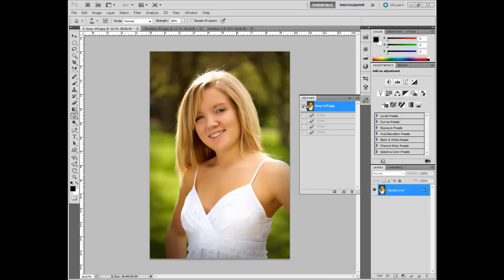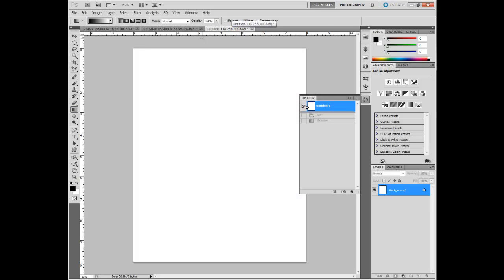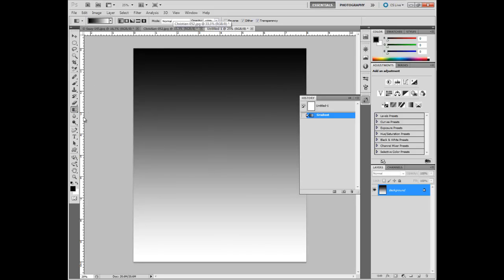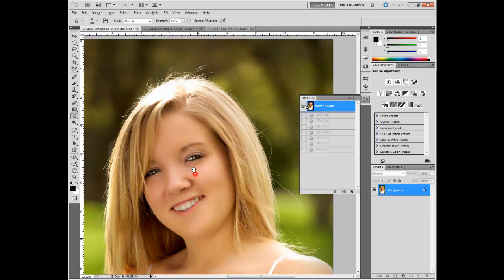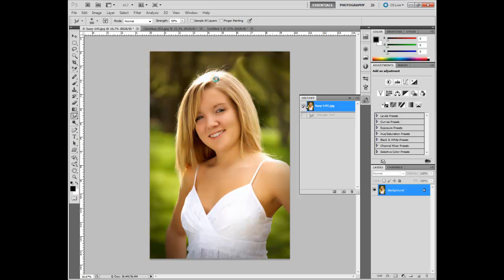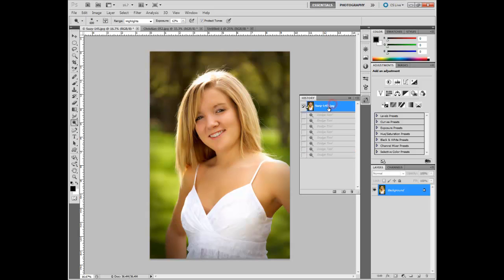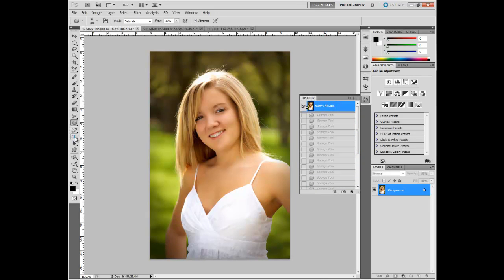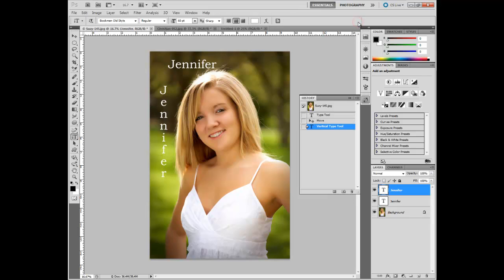Free Photoshop Video Tutorials Part 3 of 20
Free Photoshop Tutorials & Free Digital Background Club!